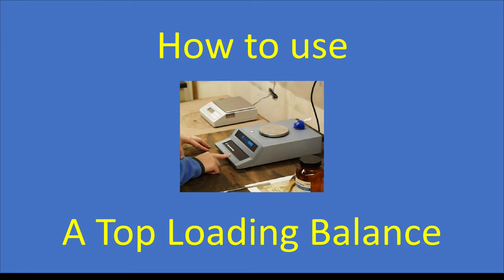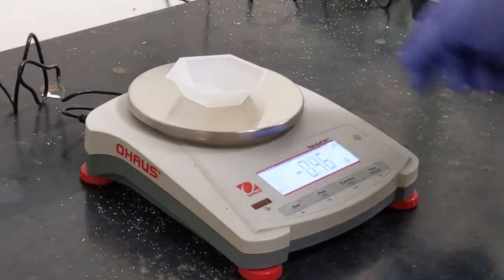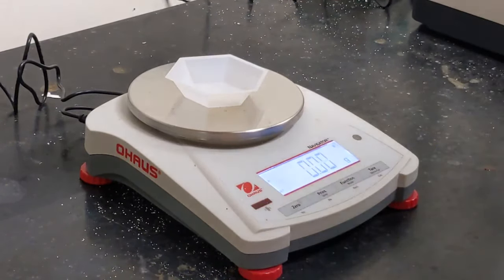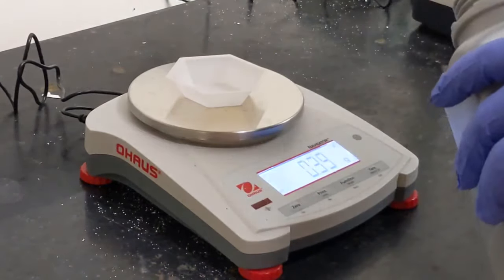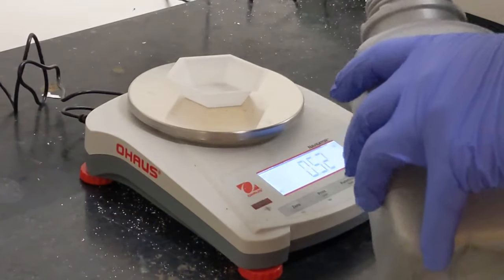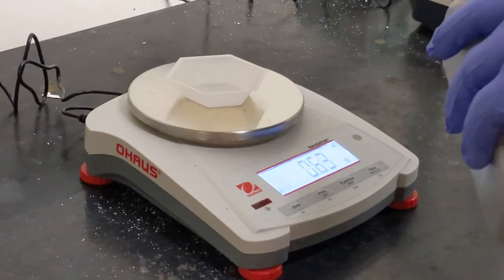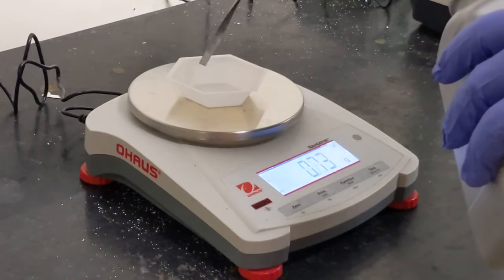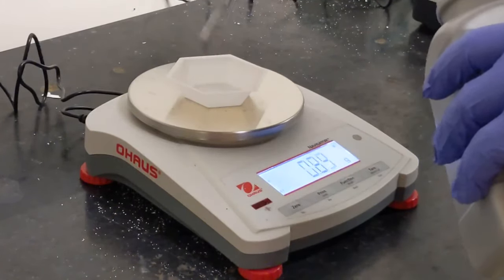Using a top loading balance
This video will demonstrate how to weigh out a sample on a top loading balance.